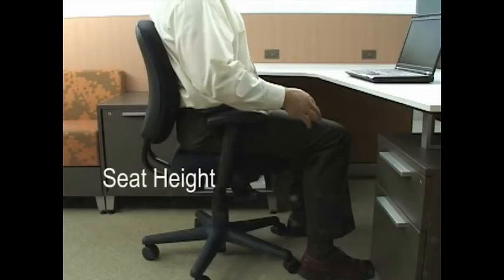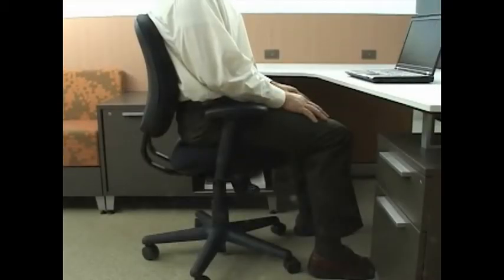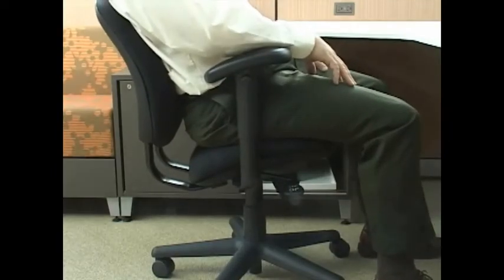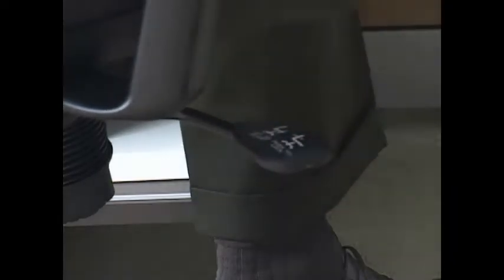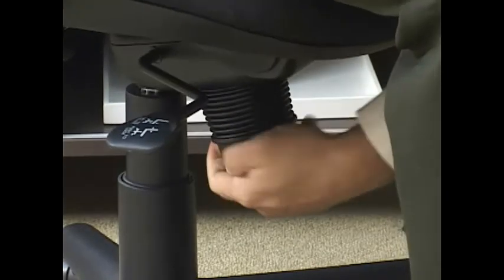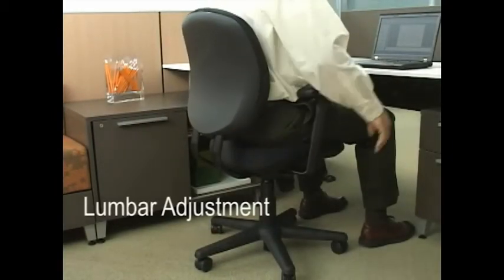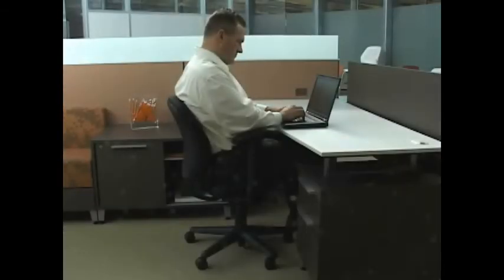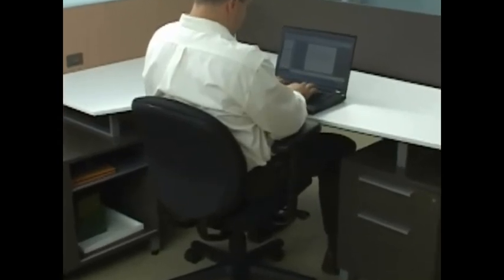Trooper: Knee Tilt Ergonomics Video